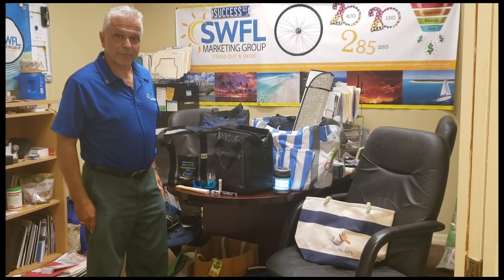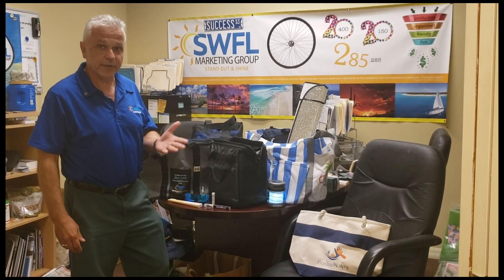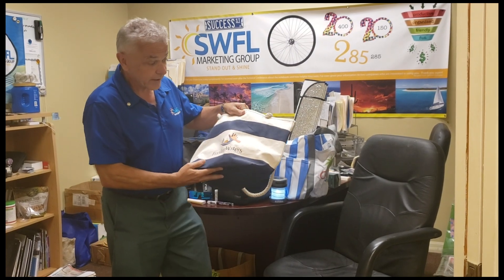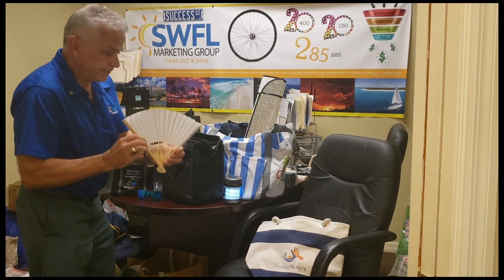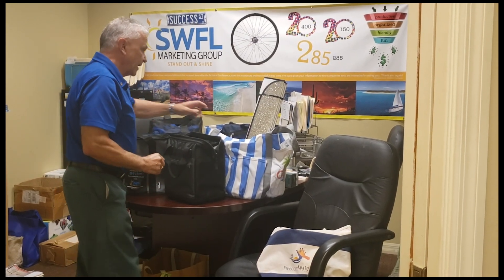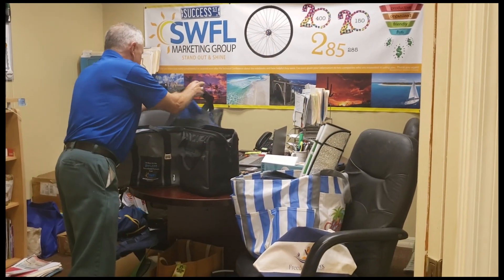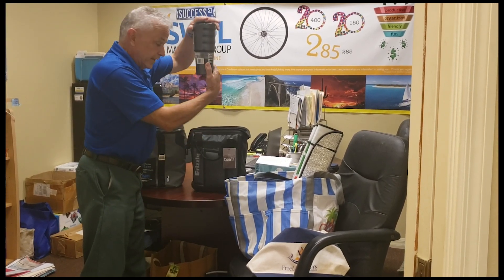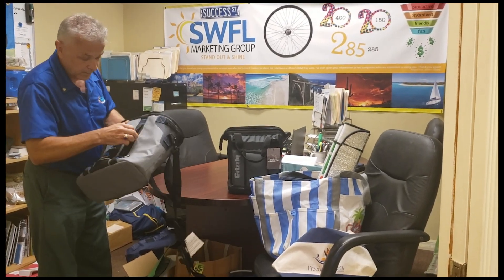Product Spotlight- Beach Bag and Leisure Kits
Martin talks about how you can use leisure items to give your audience a positive impression of your brand!